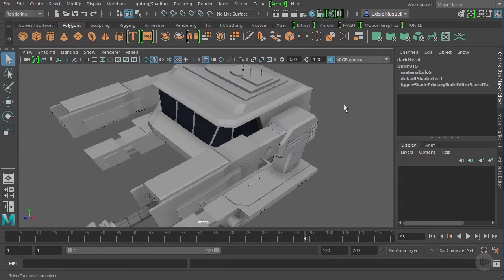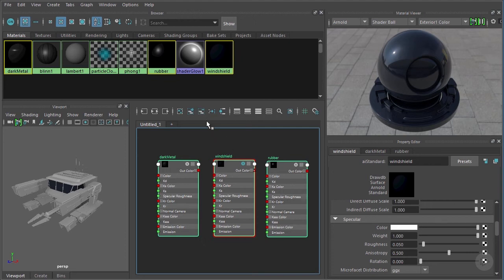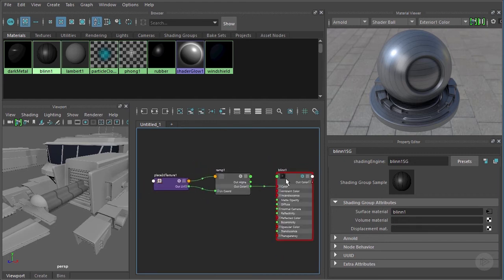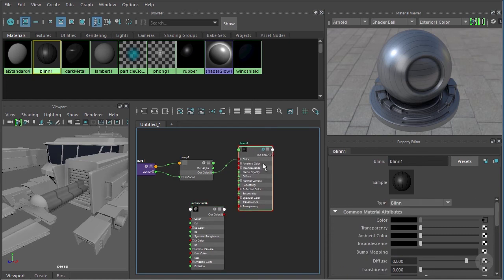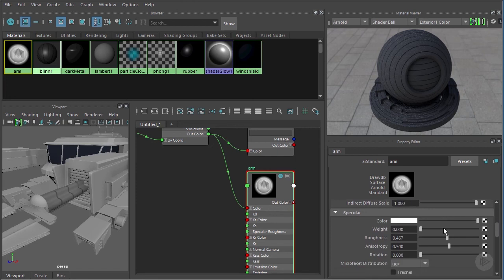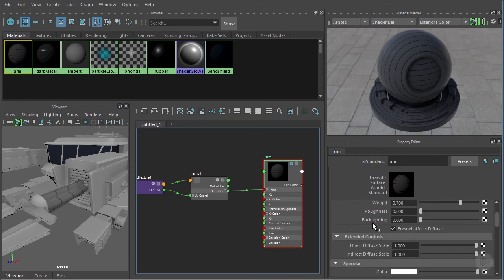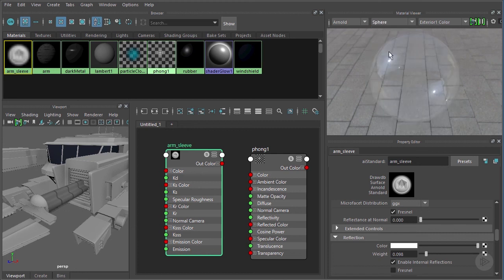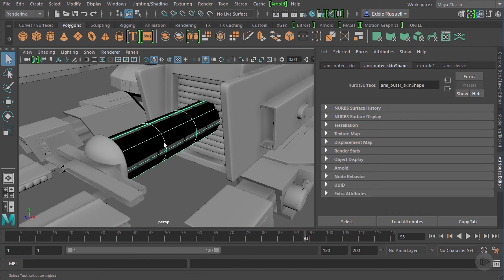Working with Shading Networks in Maya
In this excerpt from Pluralsight’s “Introduction to Maya 2017” course, we will learn how shading networks are used to create any material you can imagine within Maya.

5,000+ creative and tech training courses unlimited and online.